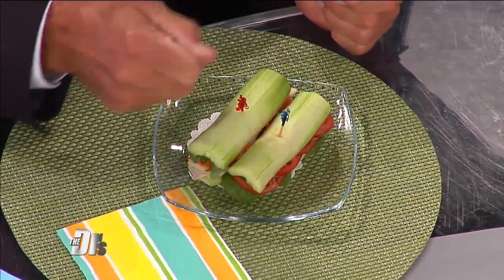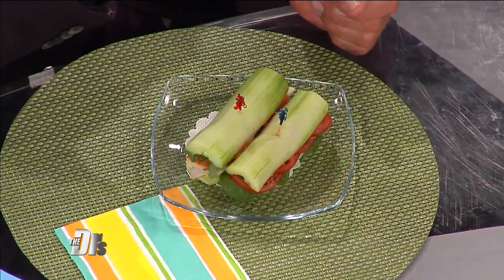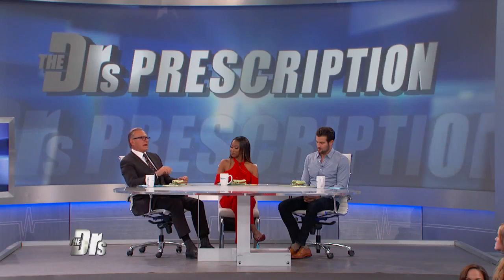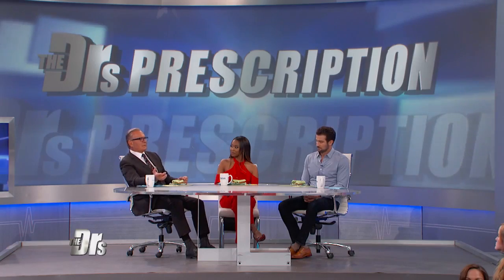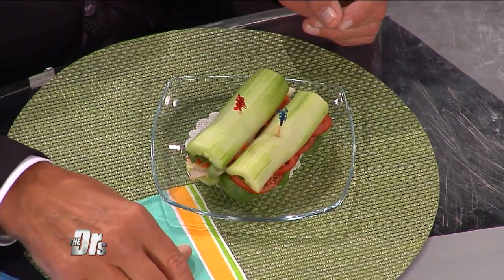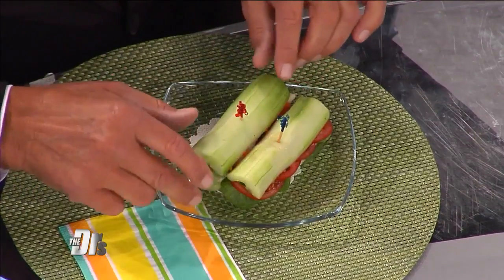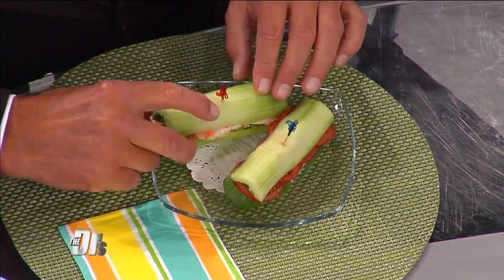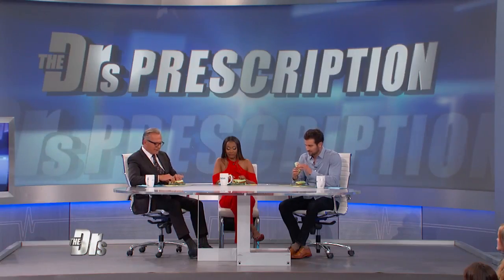Drs. Rx: Swap Your Sandwich Bread with Cucumbers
The Doctors share how opting for cucumbers instead of bread can save you a significant amount of calories at lunch.